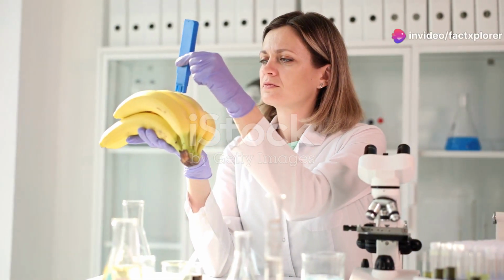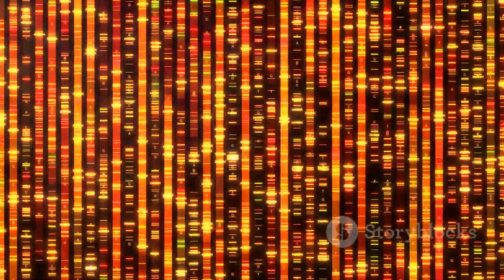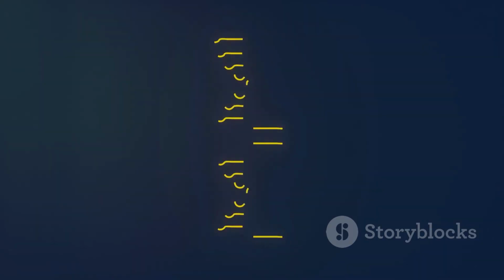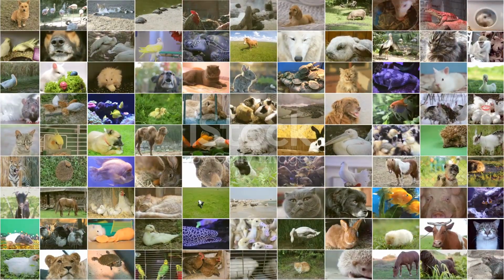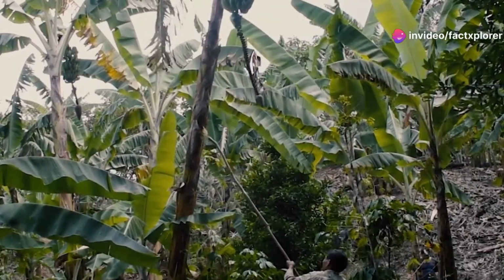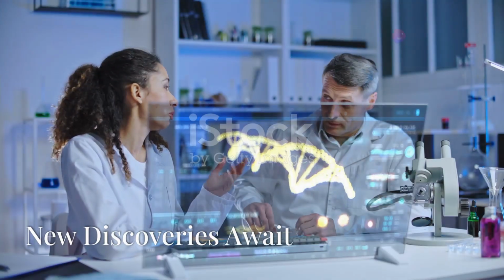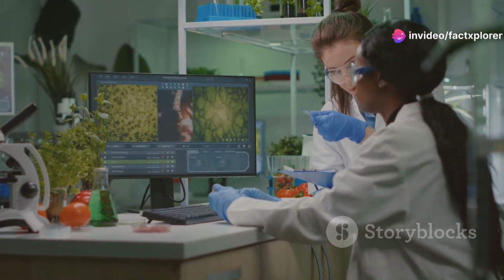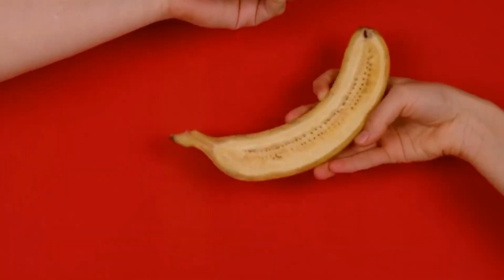Humans and Bananas Share 60% DNA! 🍌🤯facts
Did you know that humans share about 60% of their DNA with bananas? 🍌 Crazy, right? In this video, we dive into the fascinating world of genetics to explore how much of our DNA is shared with other species. Discover the amazing connections between humans and the natural world that will blow your mind!

OUTLINE:
00:00:00 The Blueprint of Life
00:01:09 Humans and Bananas
00:02:13 Our Shared Genetic Heritage
00:03:25 Tracing Our Evolutionary Journey
00:04:29 Understanding the Nuances
00:04:58 Unlocking the Secrets of Life
00:06:06 Shared Genes, Diverse Expressions
00:06:33 Traveling Back in Time
00:07:44 Environmental Factors and Their Influence
00:08:52 New Discoveries Await
00:09:56 Connected by the Threads of Life

💻 Live Chat Jobs – Your Next Side Hustle! 💻
Looking for a simple way to earn extra cash in your free time? You HAVE to check this out! Whether you're looking for a little extra side income or aiming for a full-time gig, this opportunity is for YOU. 🌟

✅ Side Hustle? Earn $100-$300 per week.
✅ Part-Time? Make $300-$700 weekly.
✅ Full-Time? Pull in $1,000+ every week.

Don’t miss out – start earning from the comfort of your home today! 🚀

About the Channel:
Welcome to FactXplorer! We explore incredible and fun facts about science, nature, and much more.